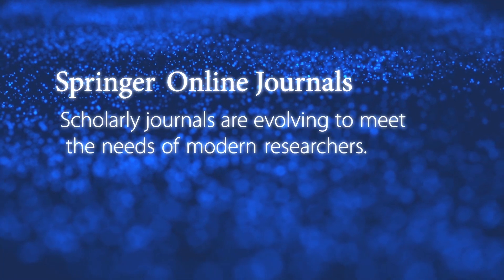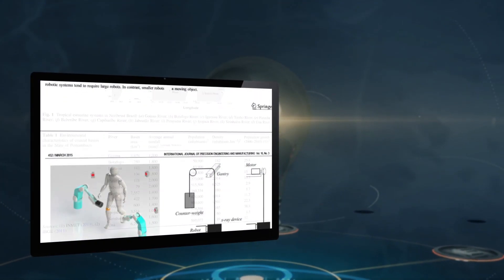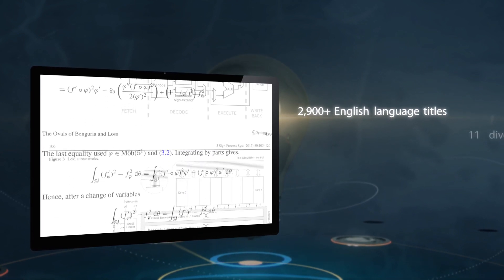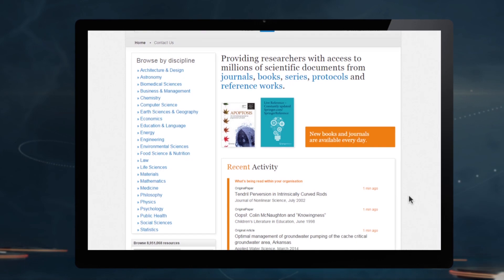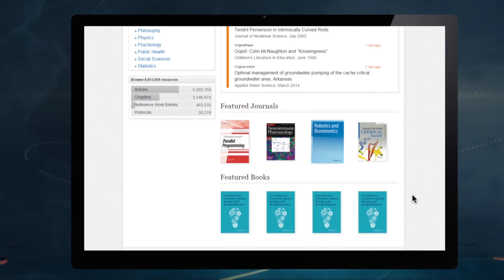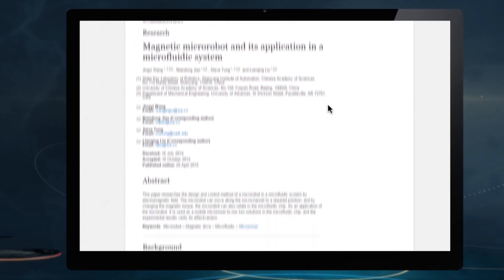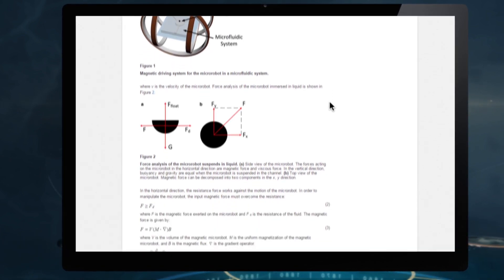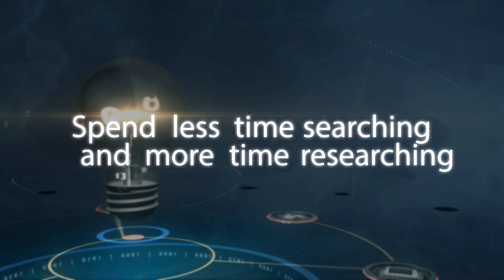The Springer Online Journals Advantage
Springer Online Journals provide superior peer reviewed content in a context rich and user friendly environment so researchers can spend less time searching and more time researching. to learn more.

• Search a comprehensive collection of peer reviewed content from 2,700+ industry leading journals spanning Science, Technology, Medicine, Humanities, and Social Sciences.
• Discover relevant content using enhanced browsing features such as semantic linking, searching by citation, and filters.
• Analyze content anytime and anywhere with unlimited reading, downloading, and sharing across all your devices.